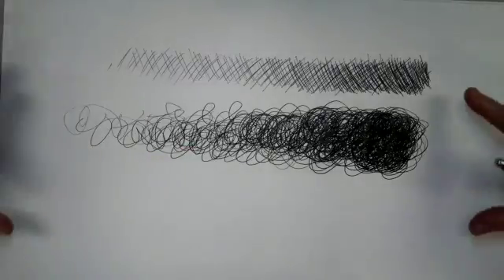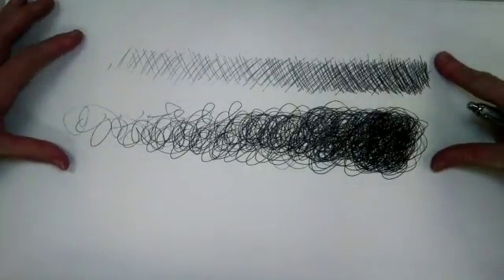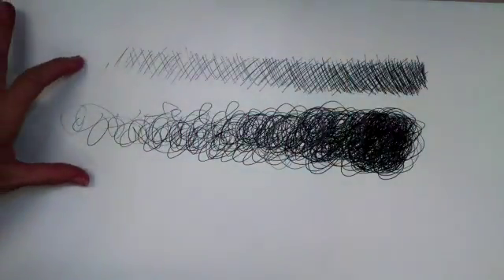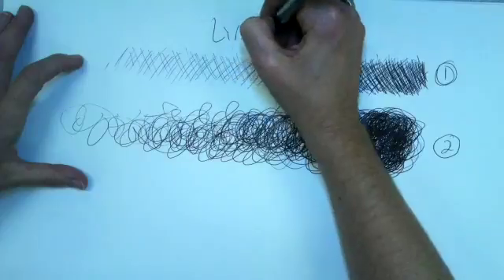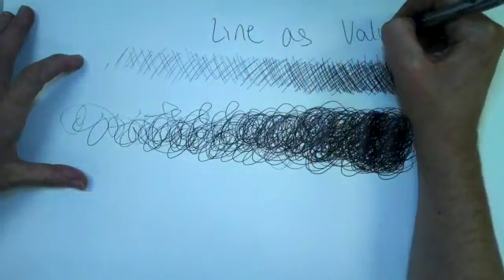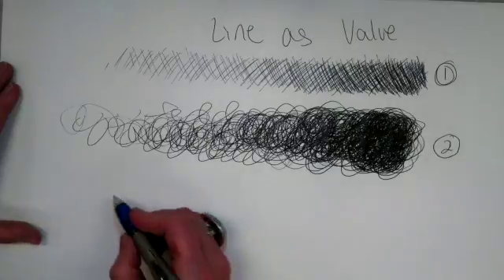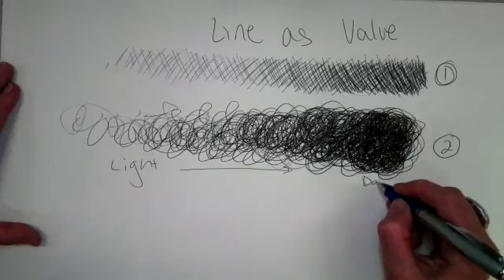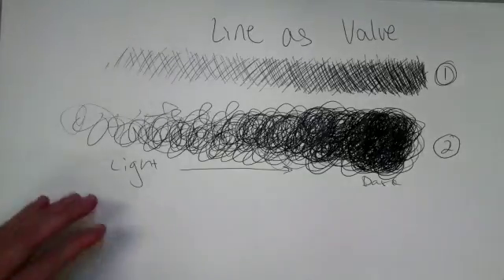Line as Value - Video#1 = Value Scale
This video is about Line as Value - Video#1 = Value Scale